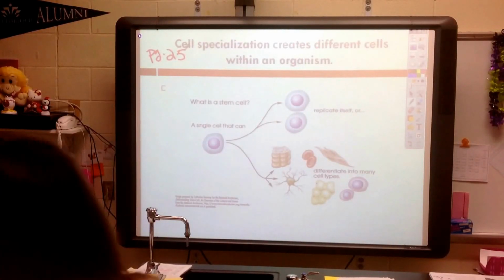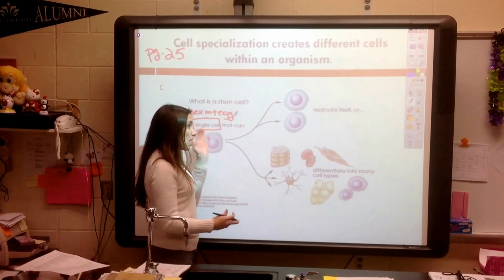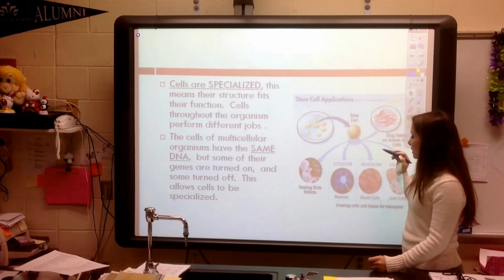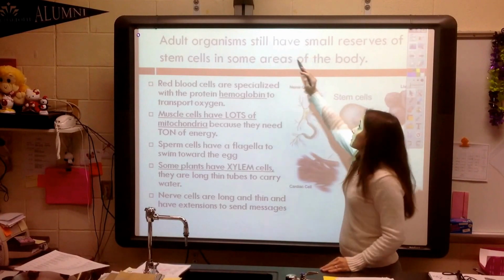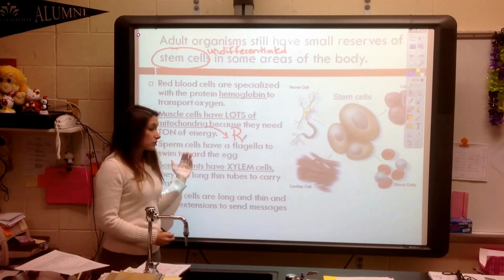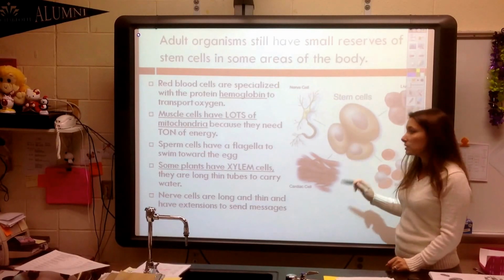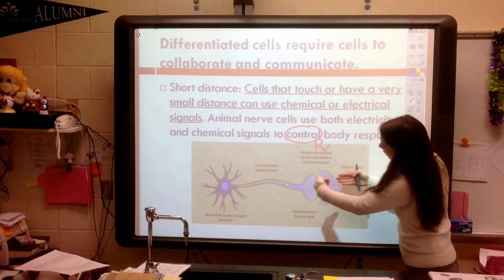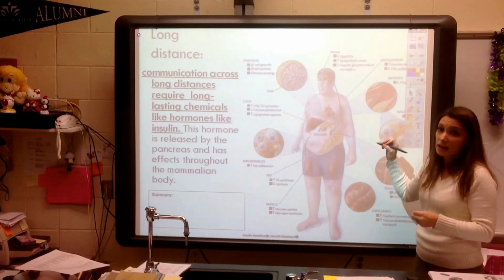3.1c - Cell differentiation